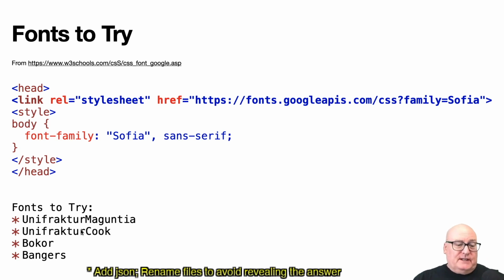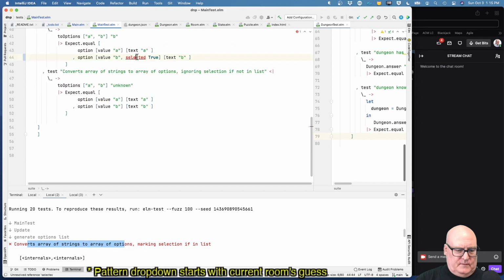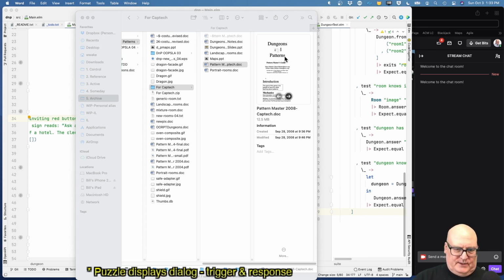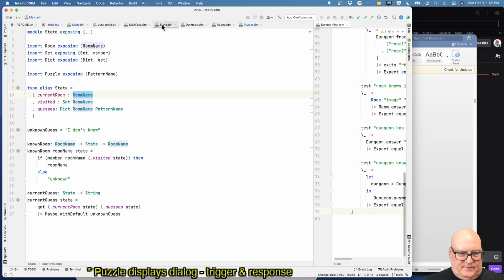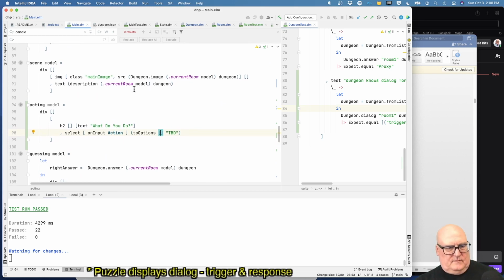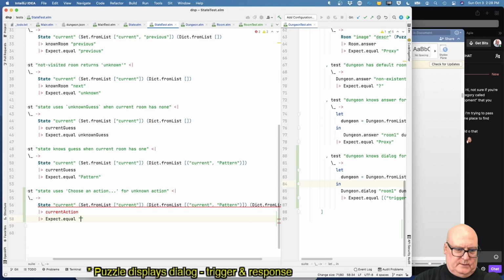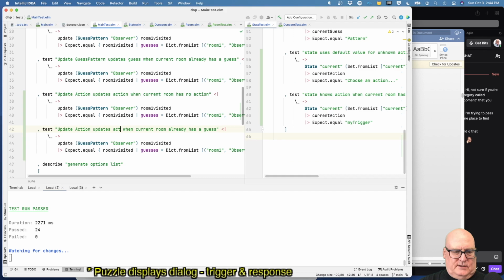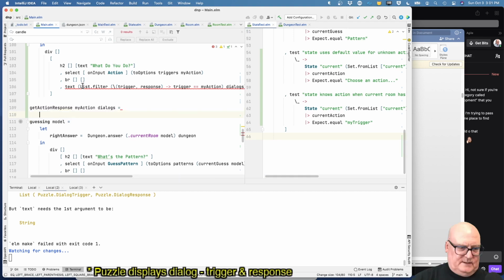DNP-21-08: Answers & Dialogs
The system now remembers which answer you selected (when you leave & return to a room). We added a similar ability to support an action dialog. We left off trying to get a response from each dialog "trigger".